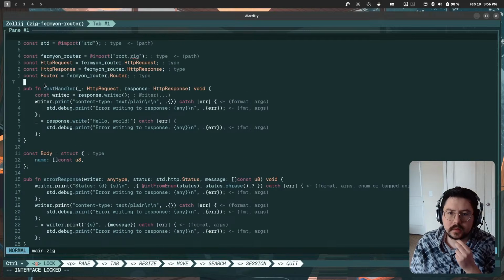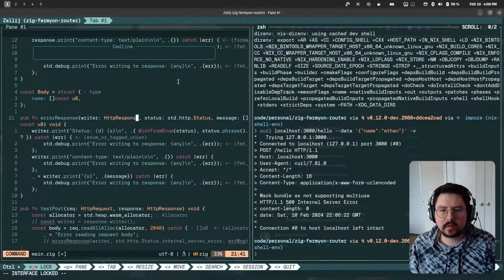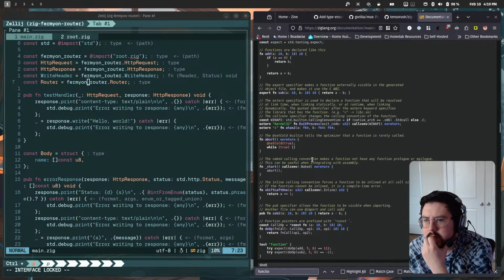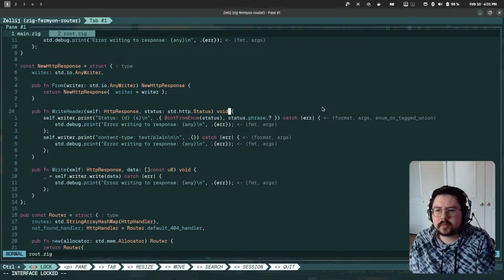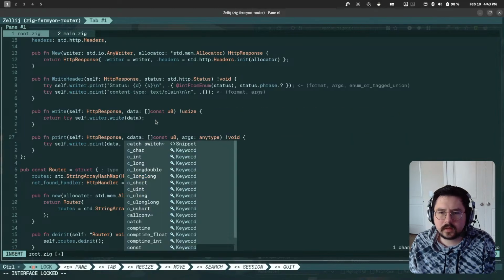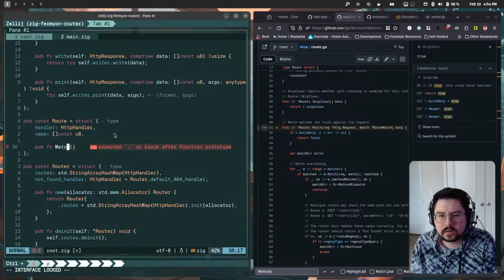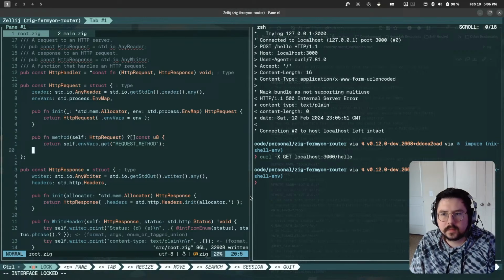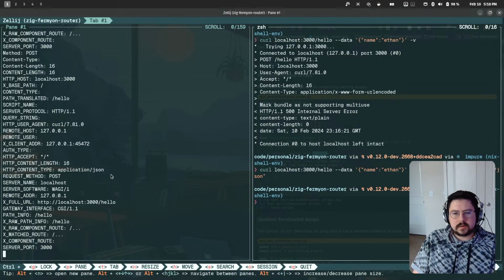Exploring a ZIg Router for Fermyon Spin